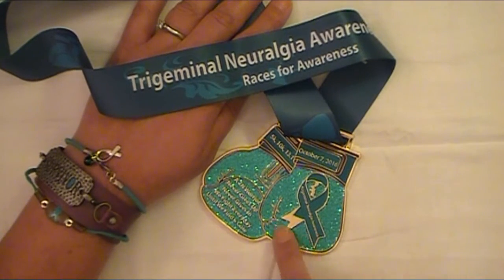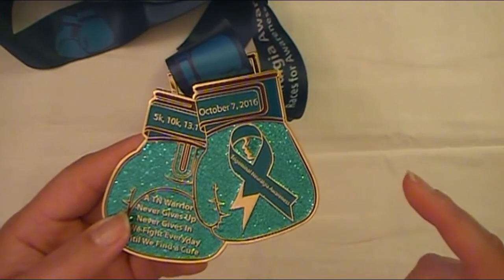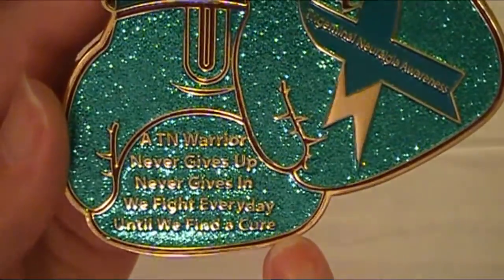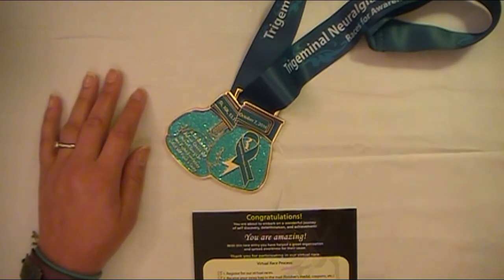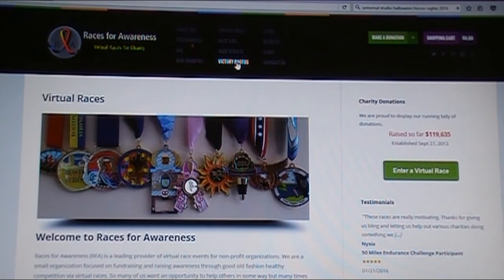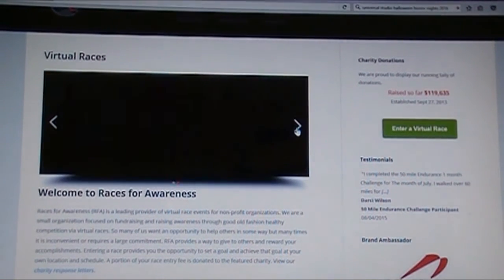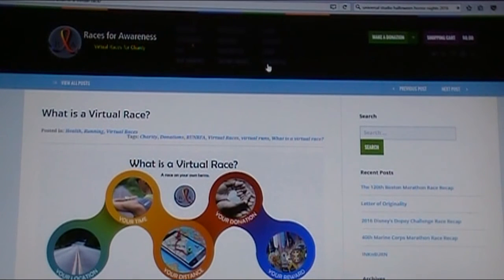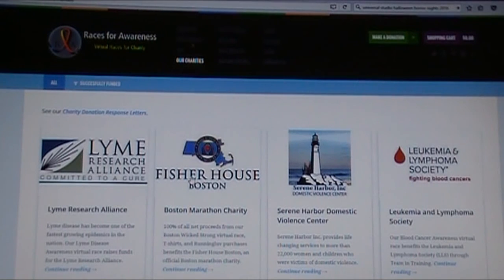Trigeminal Neuralgia Medal & Virtual Race Info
Hi friends! Welcome to Day 4 of my week long Trigeminal Neuralgia Awareness series I'm doing this week. Friday October 7th is National Trigeminal Neuralgia Awareness day and in this video I share with you another form of raising awareness.

I hope you enjoy this video and that each one I've been uploading for this week long series of Trigeminal Neuralgia Awareness. This is SO very important to me as I live with this horrific disease, along with Anesthesia Dolorosa, every second of every day of my life.

Thank you for your sweet comments and words of encouragement on all of my videos. It does mean so very much to me and I wish I had a better way or expressing that to all of you other than saying thank you.